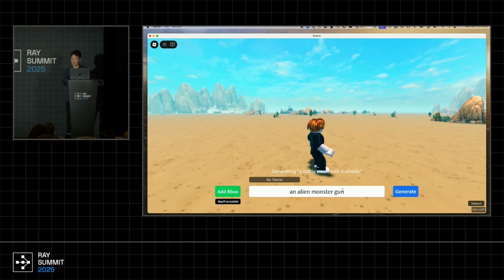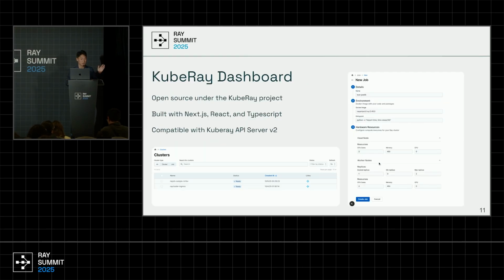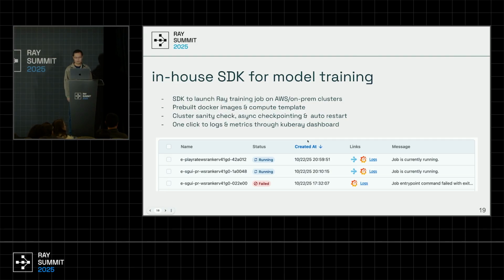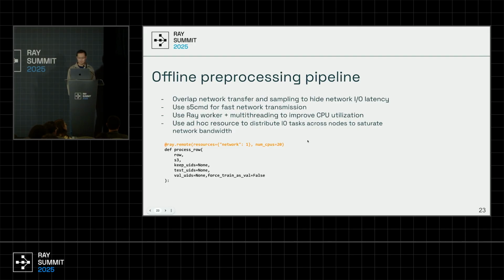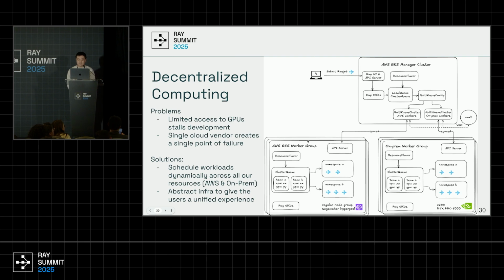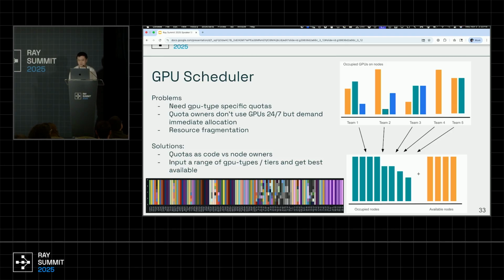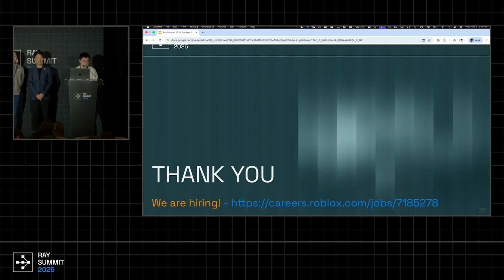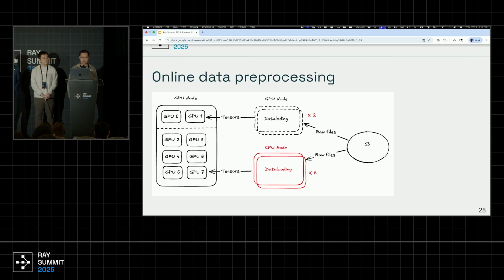How Roblox Trains 3D Foundation Models with Ray | Ray Summit 2025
At Ray Summit 2025, Steve Han, Yiqing Wang, and Liangjun Feng from Roblox share how the company built a modern ML platform on Ray and used it to train their 3D foundation model at scale.

They begin by walking through the platform architecture, including how Roblox integrated KubeRay with Istio and Kubeflow to support authentication, multi-tenancy, and secure workflow orchestration. They also discuss open-sourcing the new KubeRay dashboard, designed to improve iterative development, along with innovations such as p2p Docker image distribution, lazy image pulling, and scaling Ray jobs across multiple Kubernetes clusters.

The speakers then explore the challenges of applying Ray to large-scale foundation model training. This includes running high-volume LLM batch labeling jobs, leveraging Ray Data at scale, and supporting demanding distributed workloads. Historically, Roblox launched distributed training with MPI, which provided the basics of multi-GPU execution but lacked critical features like observability and fault tolerance. Over the past year, the Roblox platform team evaluated and adopted Ray Train as their default distributed training framework—successfully migrating the majority of training use cases to Ray.

Attendees will gain insights into building a production ML platform on Ray, modernizing distributed training infrastructure, and supporting large-scale foundation model development in a complex, multi-team environment.